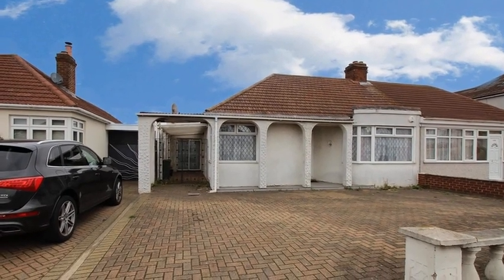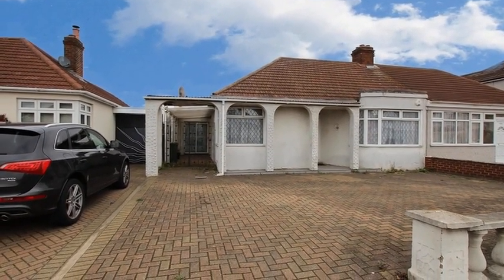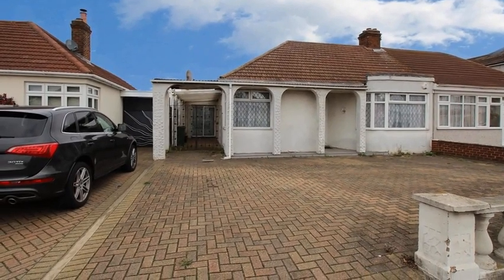Long Lane, Bexleyheath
At first glance you would guess this is just a small semi-detached bungalow but you would be wrong! Once through the door you will notice this home is deceivingly spacious and would suit a buyer that is looking to implement their own ideas. The property would suit someone who is looking for a three bedroom bungalow who are looking to change the layout but without too much effort. Locally this home is ideally located for bus routes and local shops.

Internally there is a welcoming entrance hall that leads to two double bedrooms, these are at the front of the bungalow. There is a large 14Ft bathroom, this incorporates an additional shower cubicle in case you are more of a shower person. There is a second reception room that is open plan to an 18FT lounge, this can be separated to make the additional third bedroom while the kitchen is termed as fitted and is open plan to the large lounge. The conservatory is to the rear of the property and overlooks the 60Ft approximate rear garden.

Additional benefits include double glazing, gas central heating, off street parking for four cars and no forward chain.